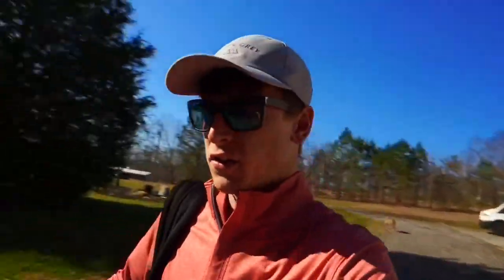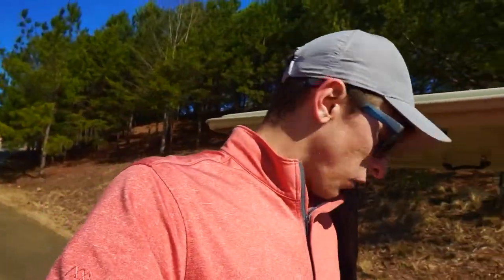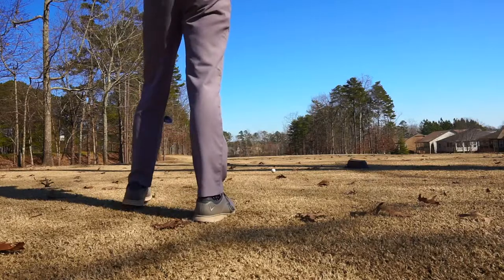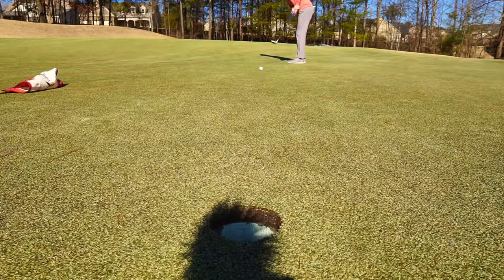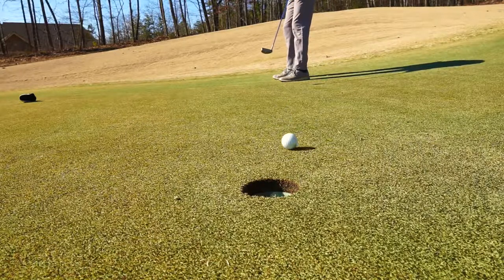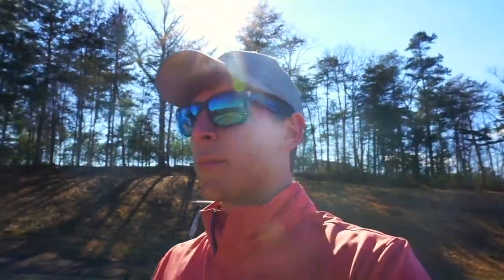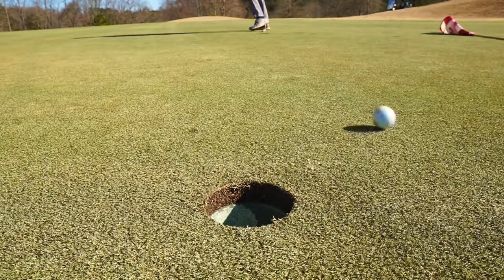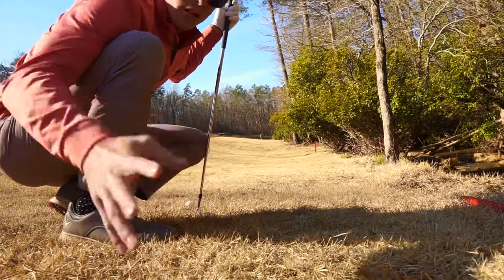Dixon fire golf balls (why are they so expensive?)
@toe_moss94 (personal)